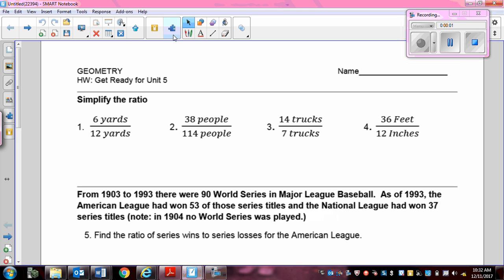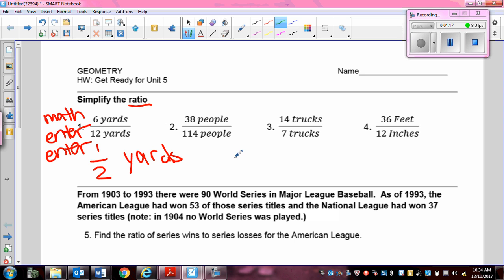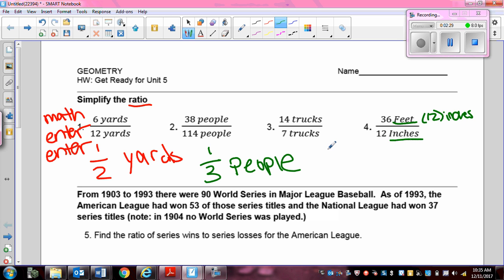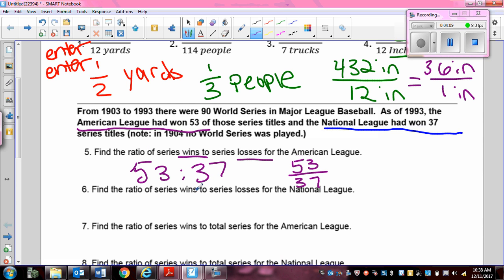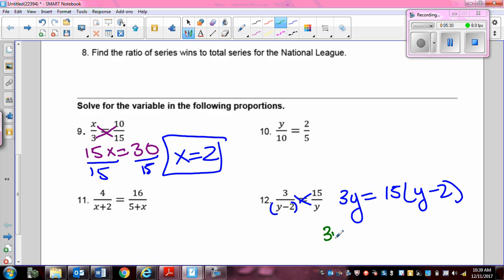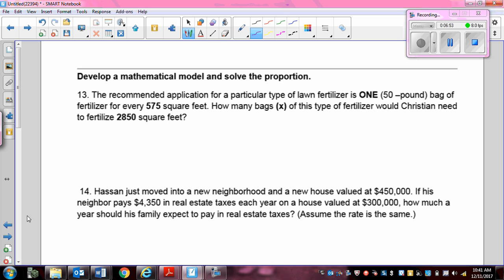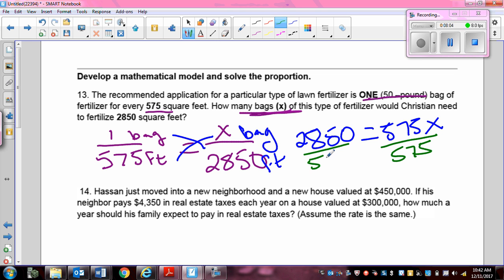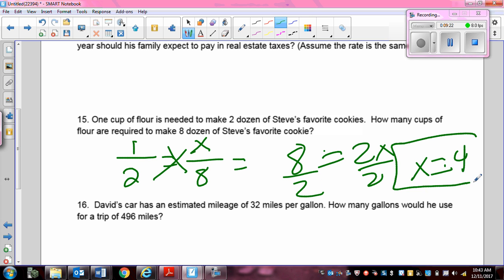ready for unit 5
Pre-Unit 5